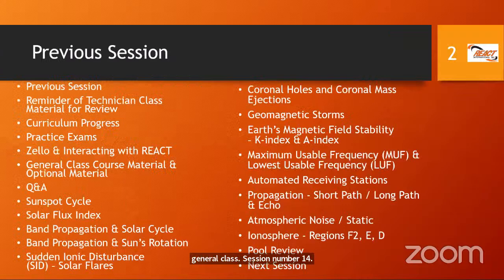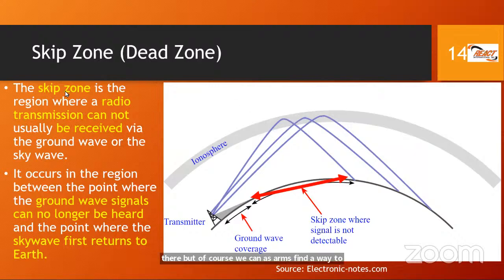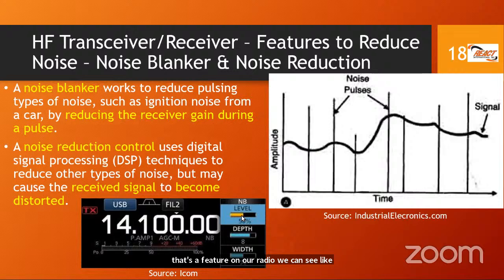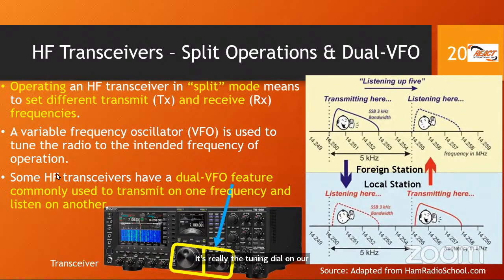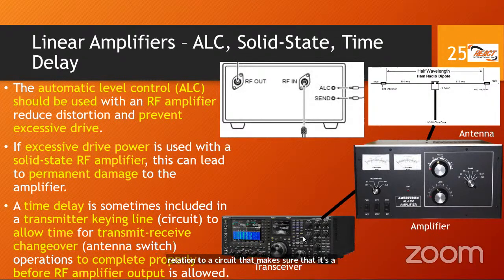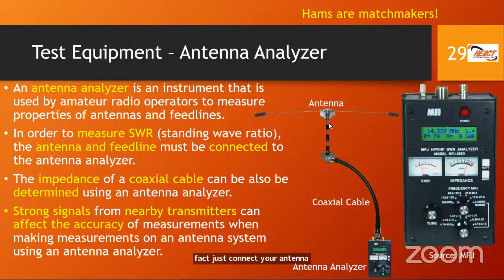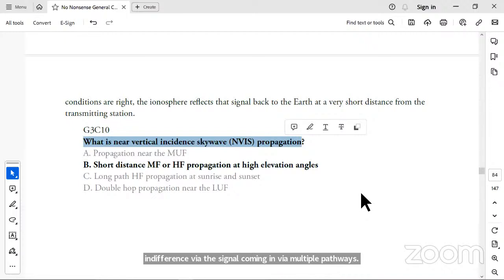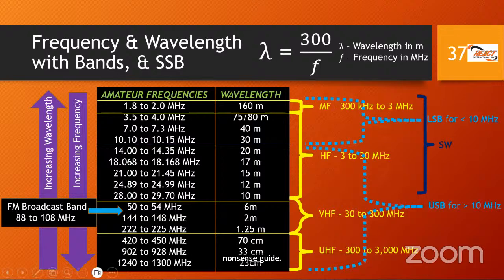Session #14 - General Class (2023-2027) - Amateur Radio Training - by 9Y4R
Session #14 - General Class (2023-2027) - Amateur Radio Training Course - by 9Y4R - Radio Wave Propagation